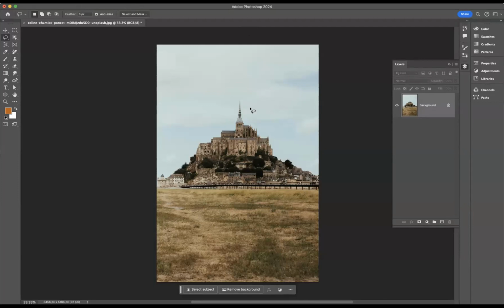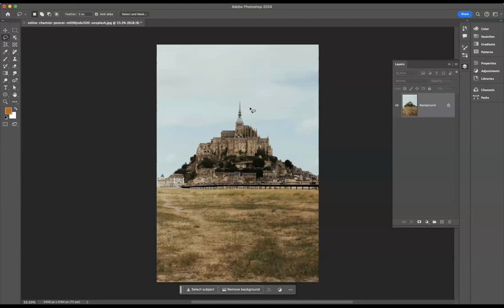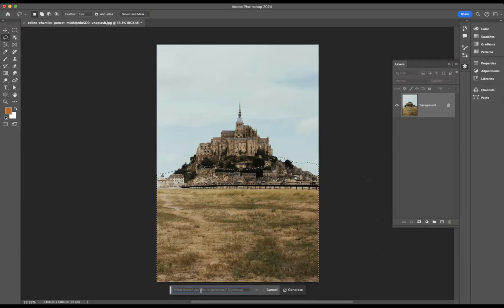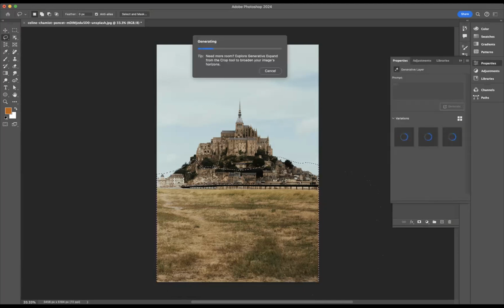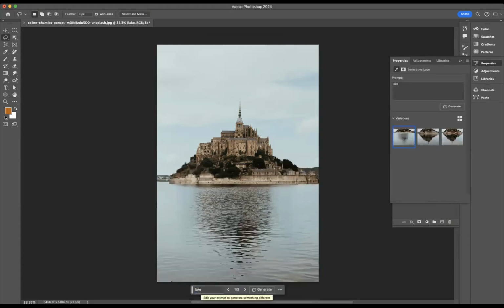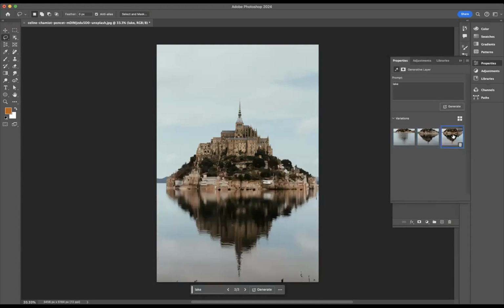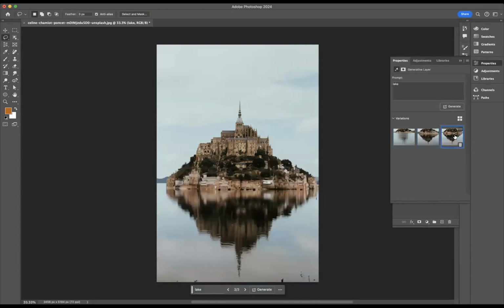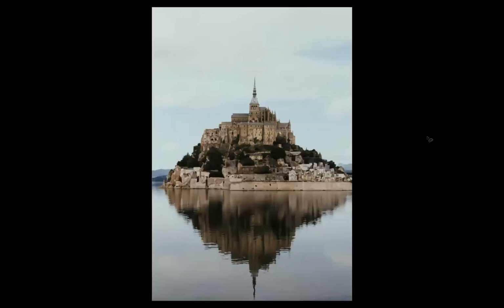How to change landscapes in seconds - Adobe Photoshop